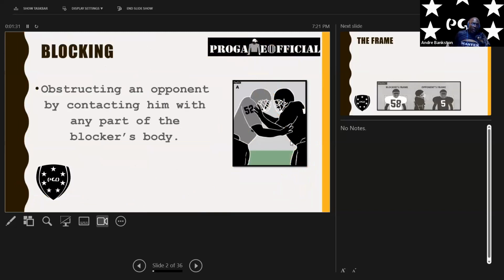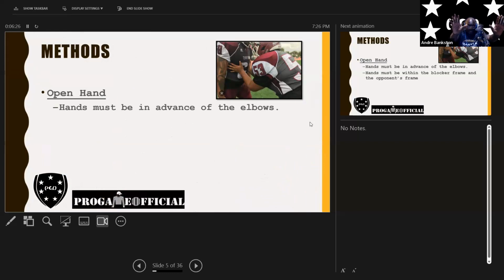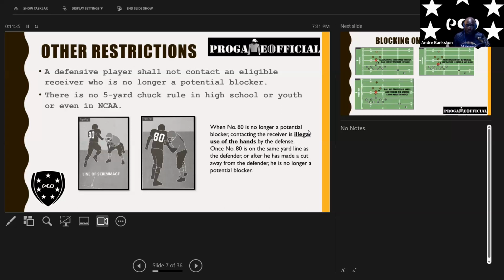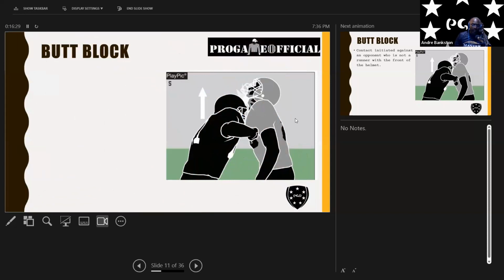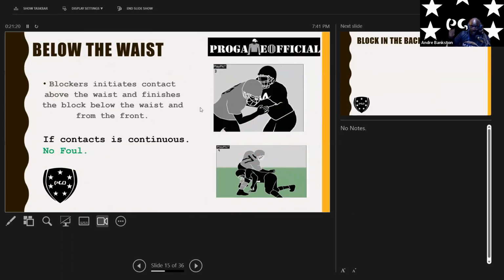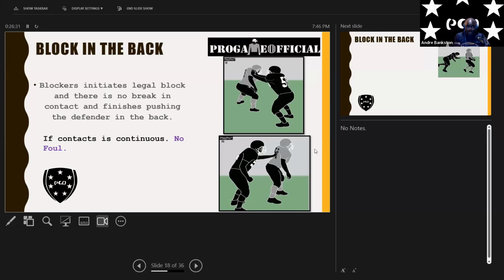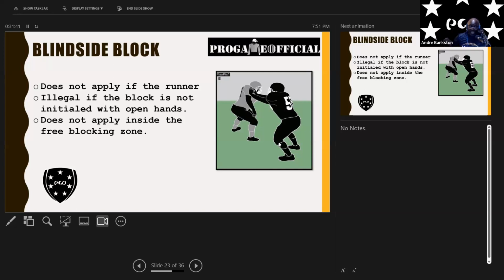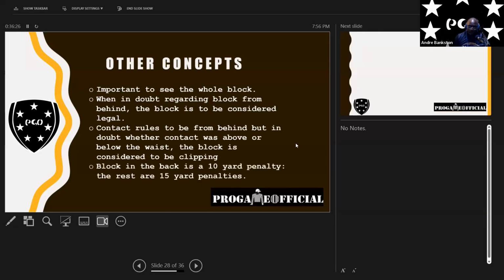NOTE CLASS 4 BLOCKING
On every down there is blocking.
What constitutes a legal or illegal block in football?
Is every block in the back illegal?
What is the extended arm technique?